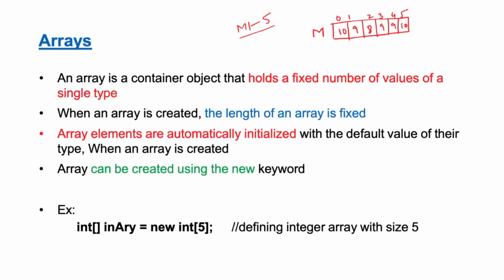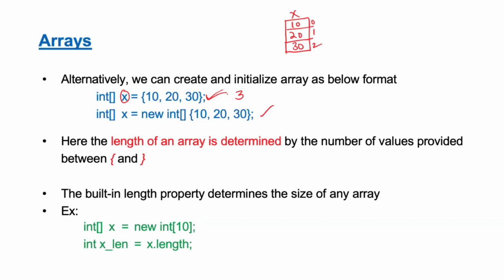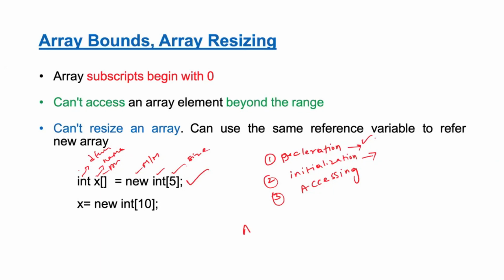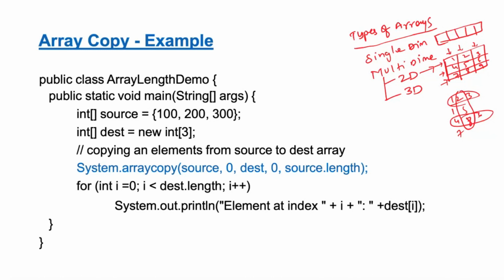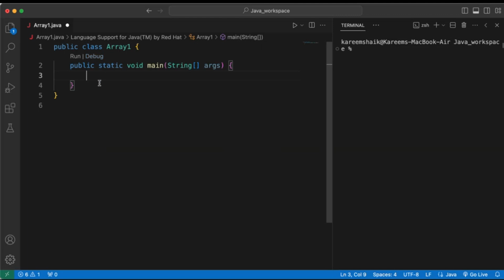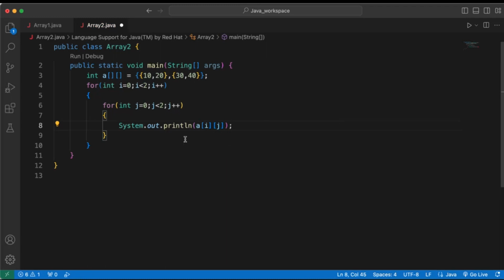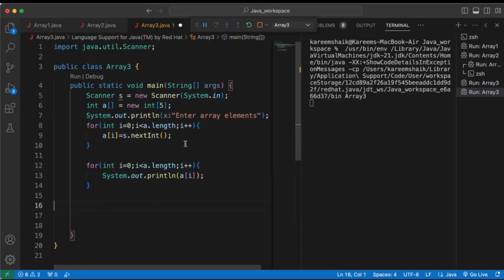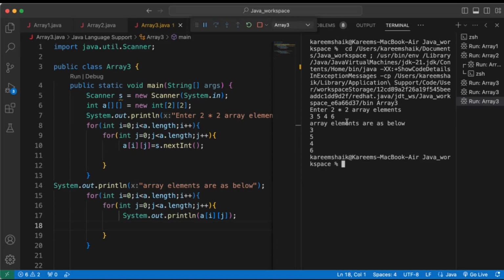Arrays and its types in java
Hello Everyone made this video to discuss various Arrays in Java.

Covered

1. What is an Array?
2. Various types of Arrays?
3. Creating, initializing, and accessing arrays.
4. Single and Multi-Dimensional arrays
5. Some examples.